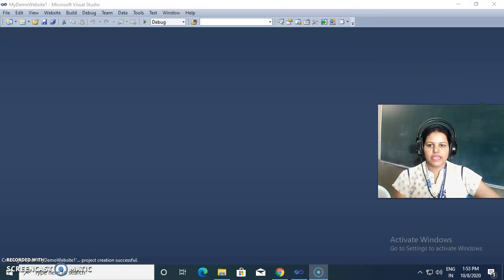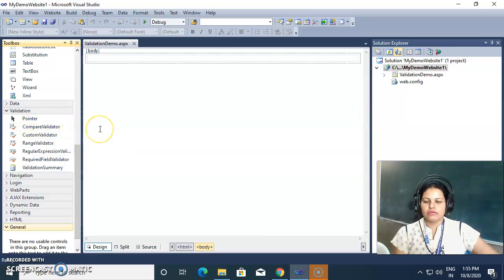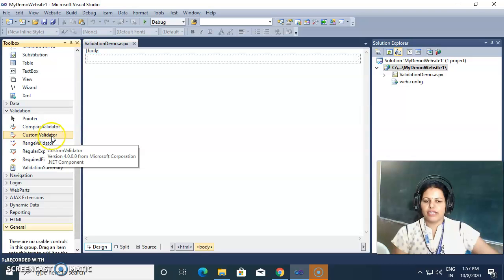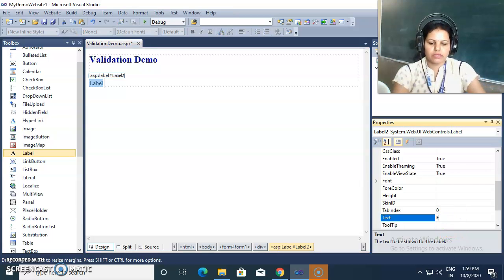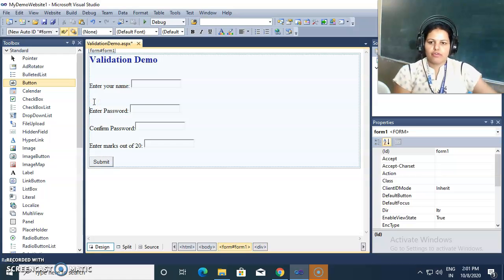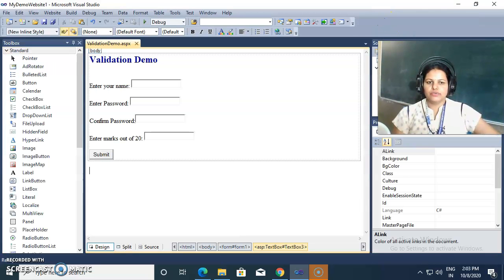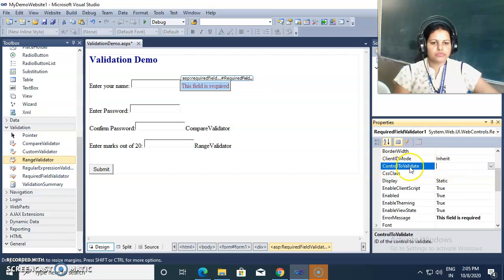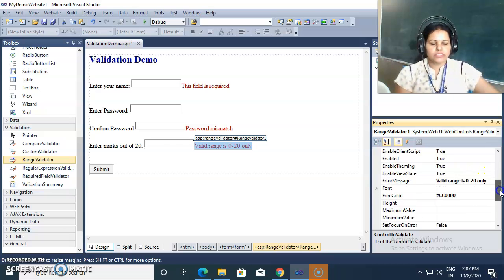A Beginner's Guide To Validation Controls In ASP.Net Part-1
Validations in Asp.Net Part 1 | Validation Controls in ASP.Net | Why & how to use validation controls

asp.net - validation controls,fundamentals of asp.net,learn asp.net,basic tutorial on aasp.net,asp.net for beginners,asp.net by tutorialspoint,
RangeValidator,
CompareValidator,
RequiredFieldValidator,
CustomValidator,
RegularExpressionValidator,
ASP.Net for beginners,
Validations in a Project,